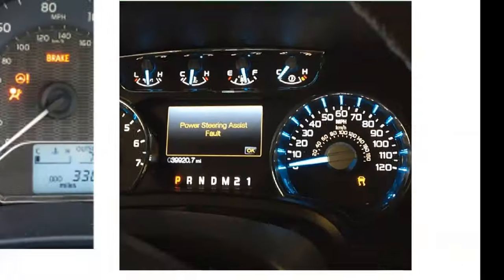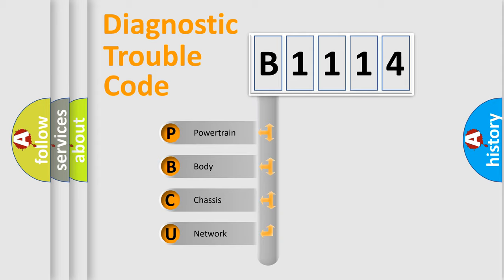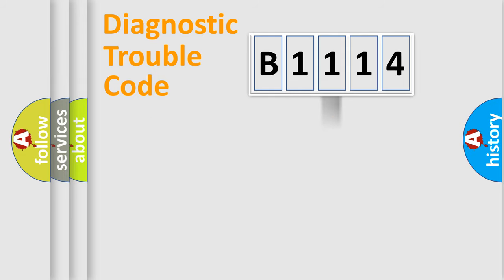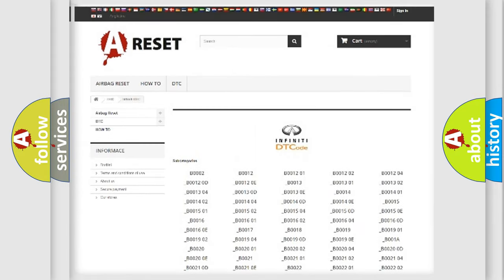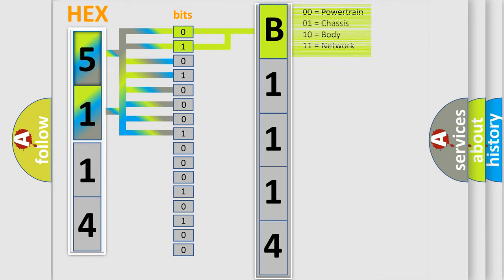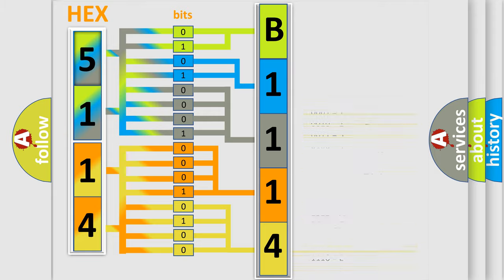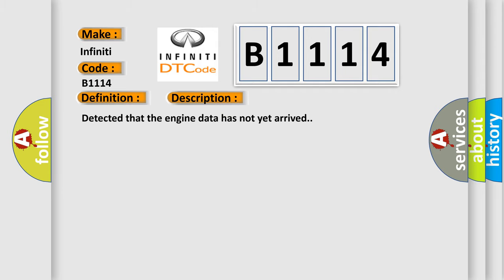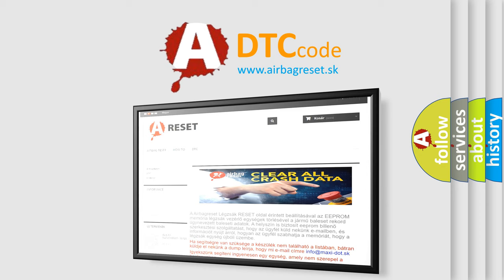DTC Infiniti B1114 Short Explanation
Contents:
0:21 Basic DTC analysis according to OBD2 protocol standard.
1:48 Insight into programming
2:58 A diagnostically understandable description of the Diagnostic Trouble Code
3:05 Basic error definition

Make
Infiniti
Code
B1114
Definition
Lost Communication With ECM or PCM “A”
Description
Detected that the engine data has not yet arrived
Cause
 Check harness for open or short circuits,  shake the suspected trouble spot or connector that may effect the communication system